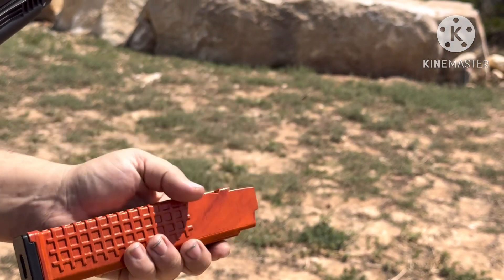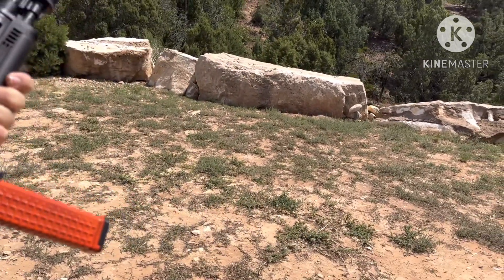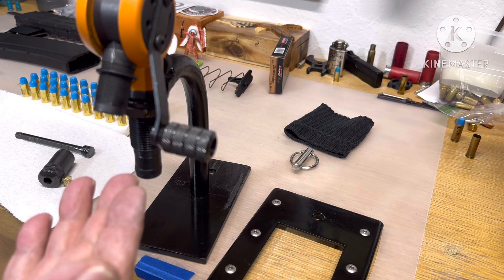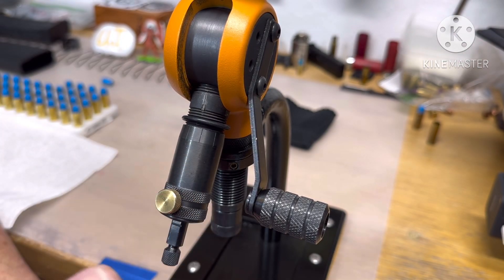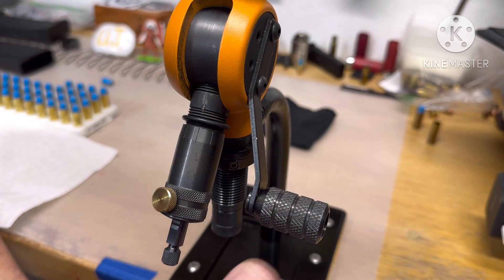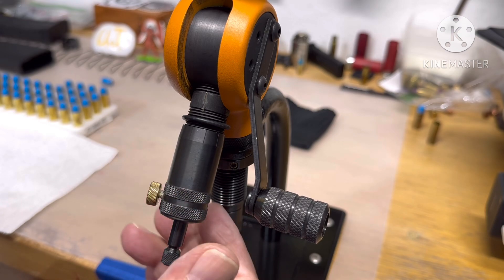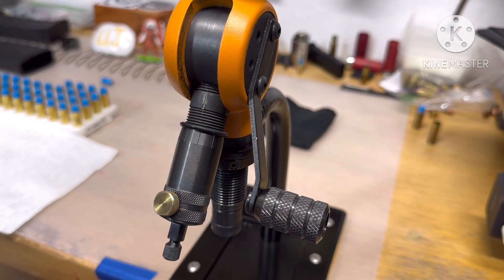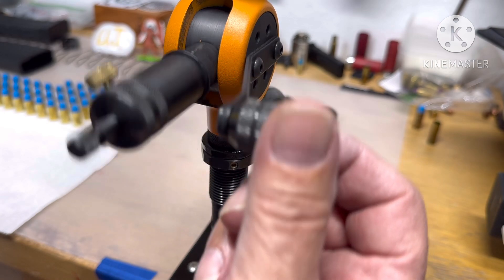The day of tweaking.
Lyman powder measure, overall length of 10mm, ￼ and magazine fix.